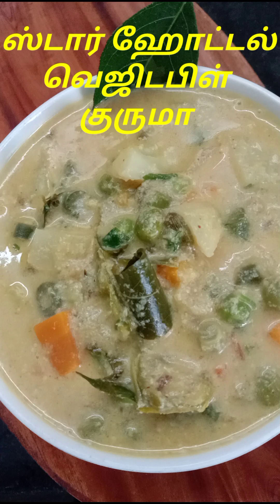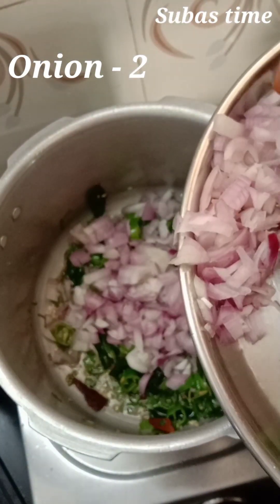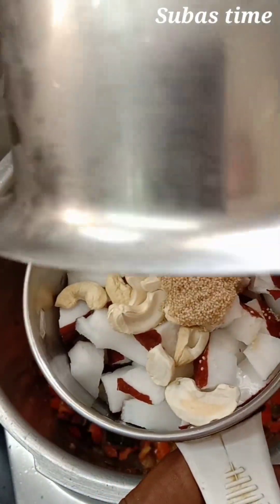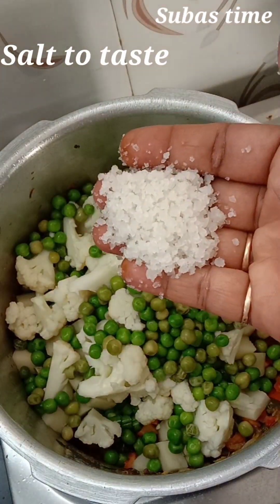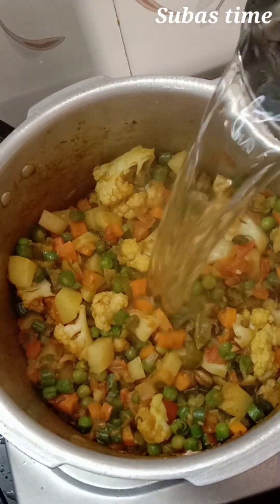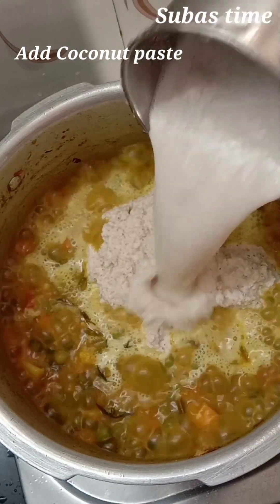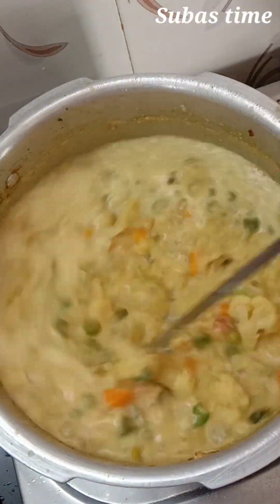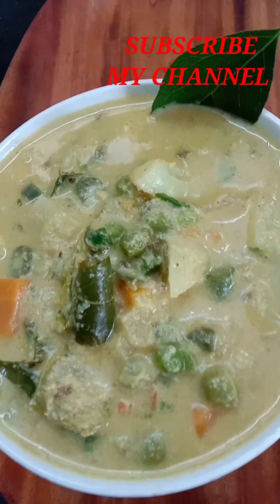Star Hotel சுவையில் வெஜிடபிள் குருமா இப்படி ஒரு முறை செய்து பாருங்கள்| Star hotel style veg Kuruma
Star Hotel சுவையில் வெஜிடபிள் குருமா இப்படி ஒரு முறை செய்து பாருங்கள்
Star hotel style veg Kuruma